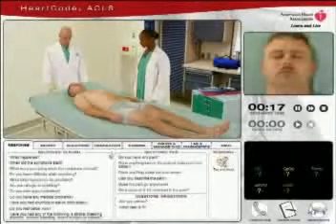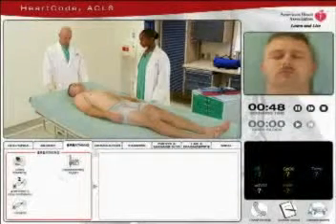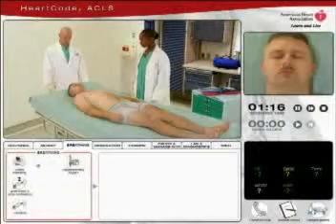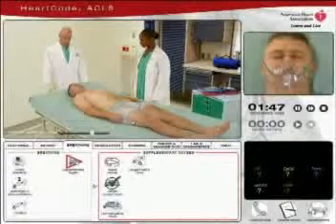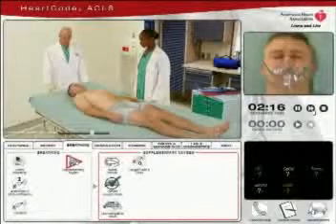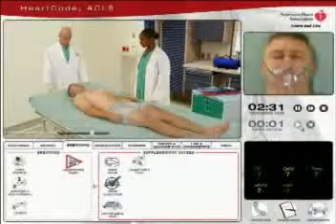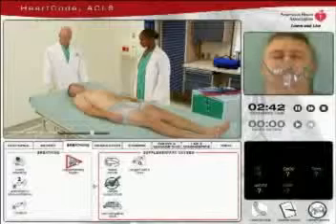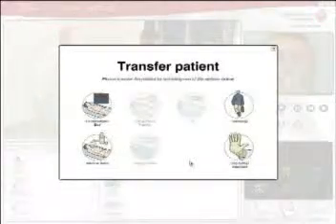Basic Life Support Class Demonstration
Advanced Training Center of Long Island is an American Heart Association Authorized Training Center